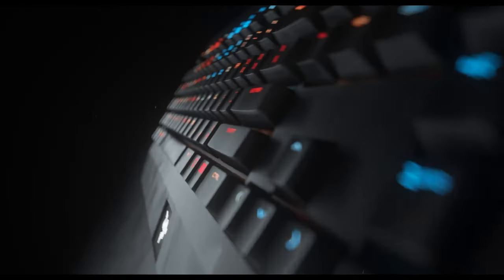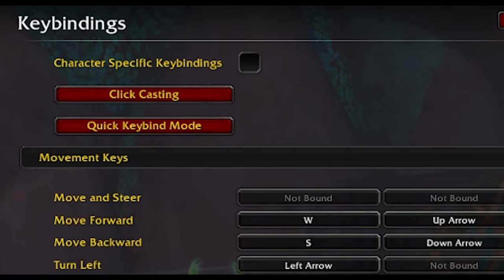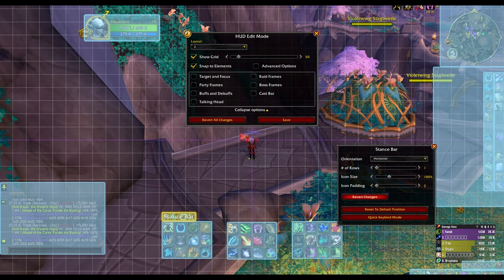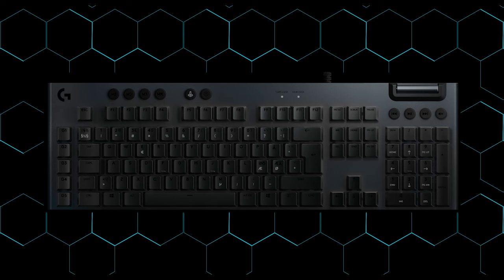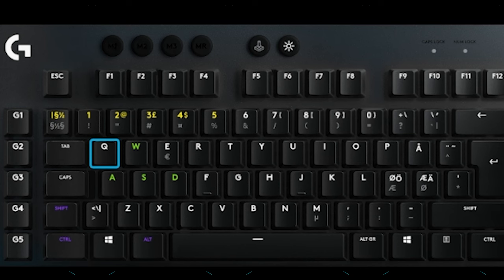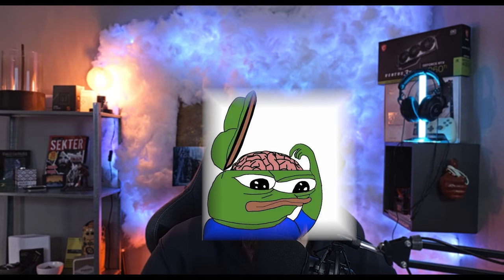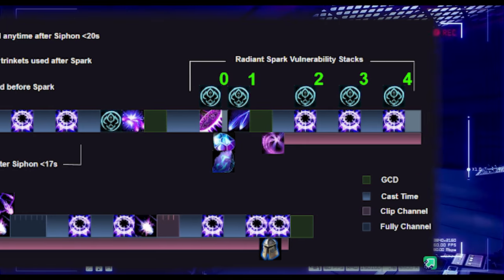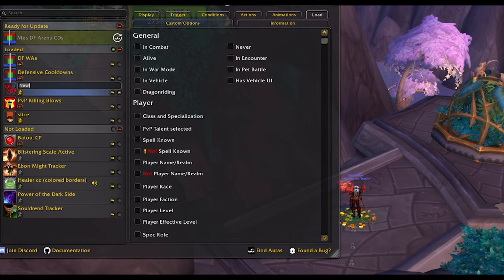Keybindings GUIDE Dragonflight! ONE setup EVERY class!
One DUBBY a day, Will for sure improve your win rate! :D

Help me reach my Goal! 63% . 1.58K/2.5K

The ultimate Keybindings GUIDE Dragonflight! ONE setup EVERY class!  🚀 Say goodbye to clicking your way through battles use efficient keybindings to level up your gameplay.
I walk you through the essential steps to set up and optimize your keybindings for maximum effectiveness. From basic controls to advanced techniques

🔑 Keybinding Basics: Learn the fundamentals of keybinding and why it's a game-changer. Discover the keys that will allow you to react faster and perform effortlessly.

⚔️ I guide you on creating a setup that aligns with your playstyle, ensuring you're always a step ahead.